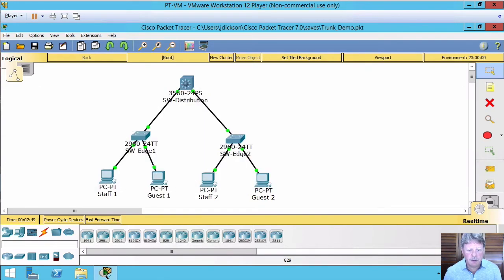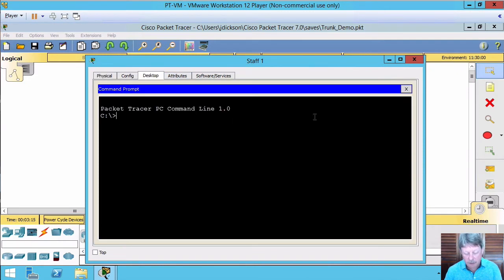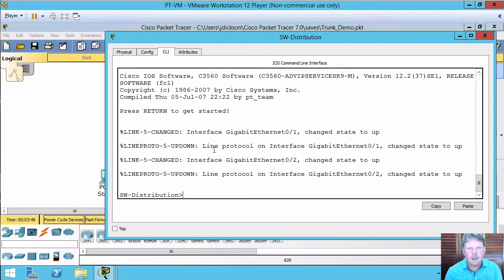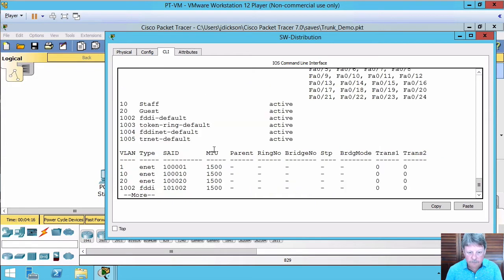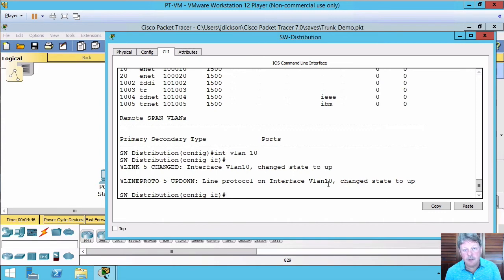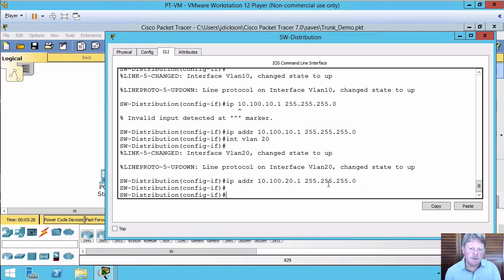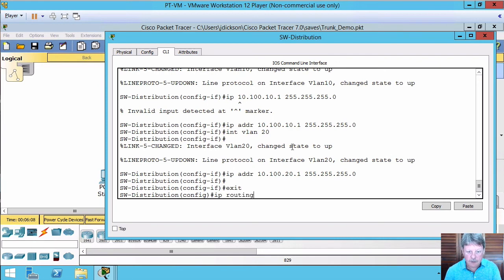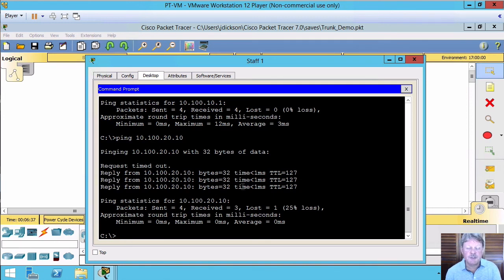Cisco IOS IVR L3 Switch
Demonstrates configuring InterVLAN Routing (IVR) on Cisco IOS using a Layer 3 switch.